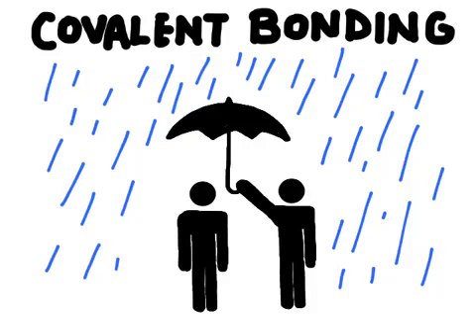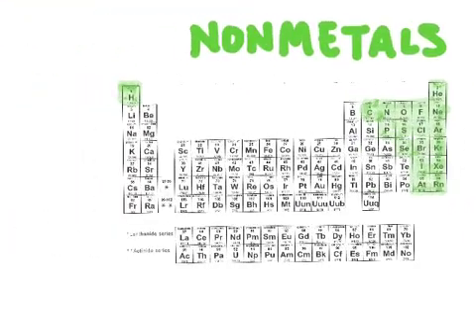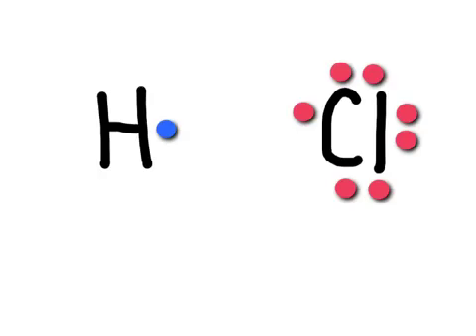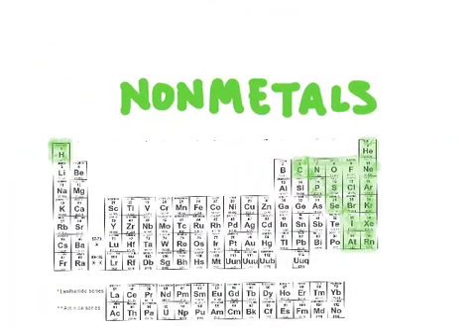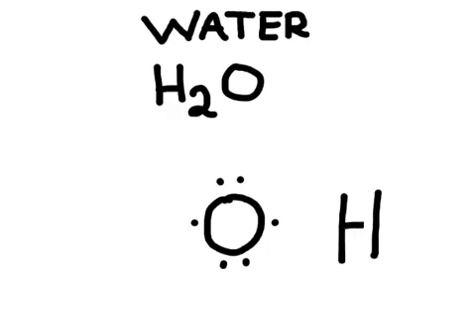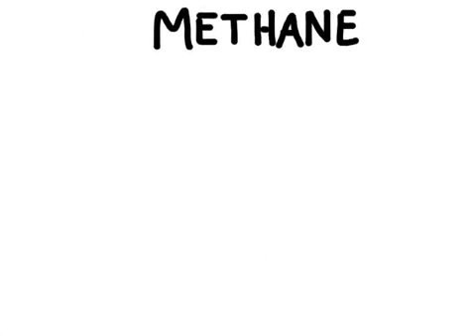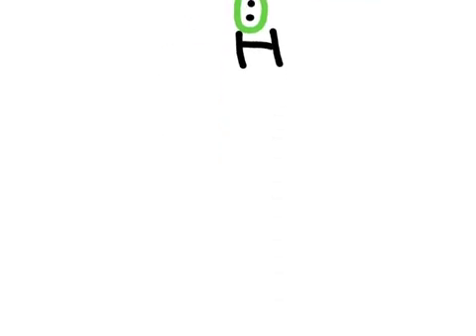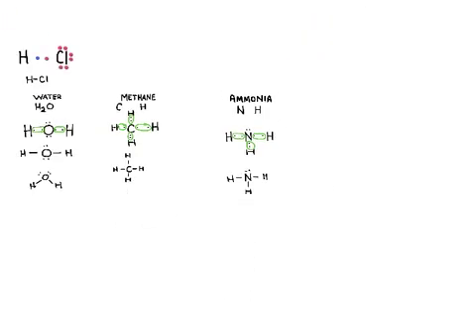Covalent Bonding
Covalent bonds form when nonmetals react with other nonmetals to from  chemical compounds. Covalent bonds results from these elements sharing their electrons.